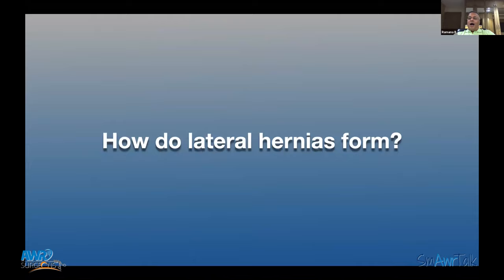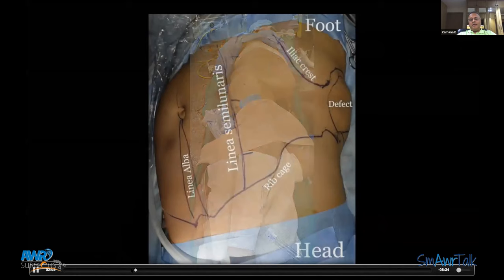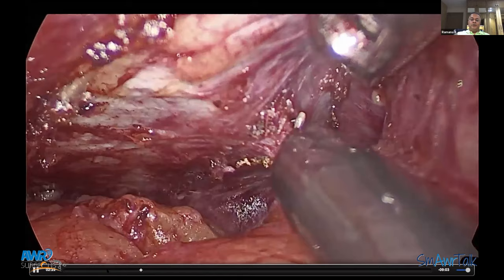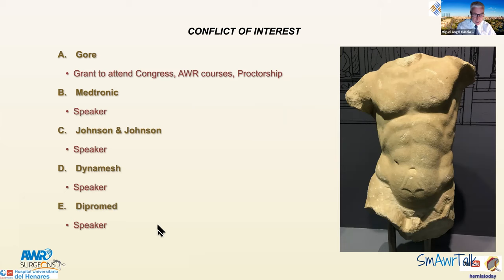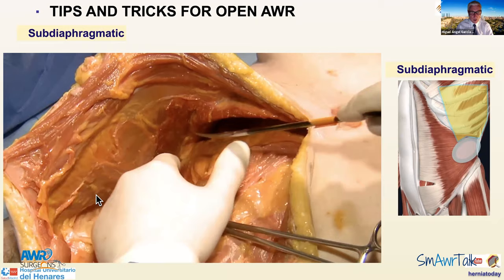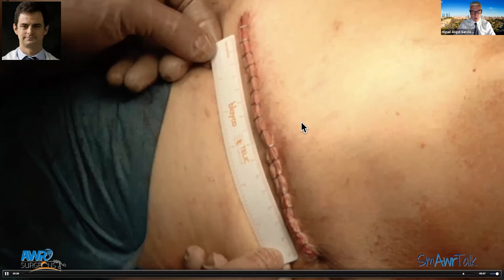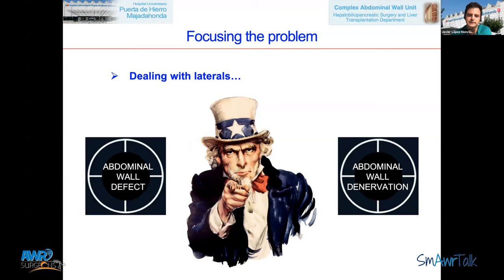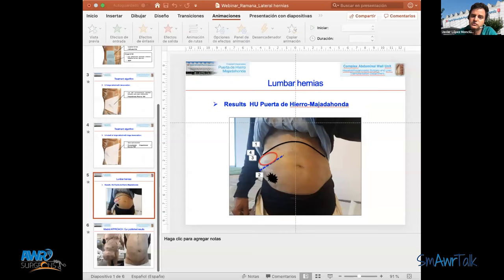Approaches to Lateral Hernias - Dr. Miguel Angel Garcia Urena & Dr. B. Ramana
Drs. Miguel Angel Garcia Urena and B Ramana discuss how to approach lateral hernias, a complex challenge for even the veteran herniologist.

Moderator:
Jan Kukleta

Expert Panelists:
Javier Lopez-Monclus
Rahul Mahadar

Streamed live on 16th October 2020